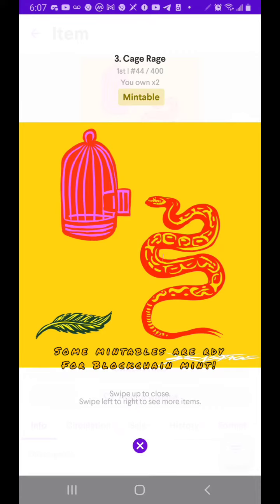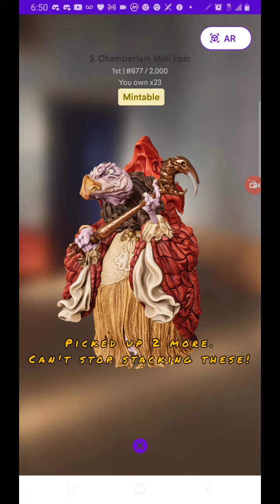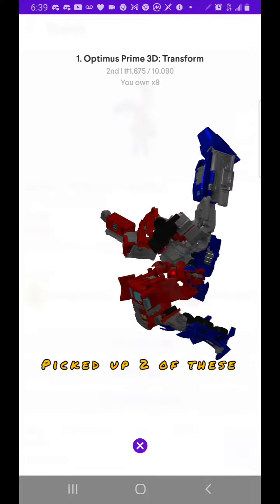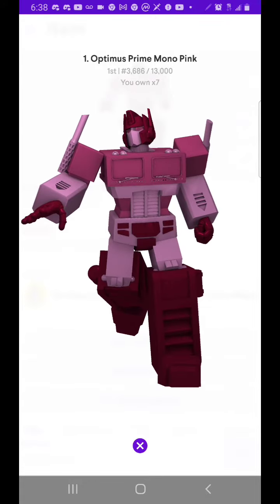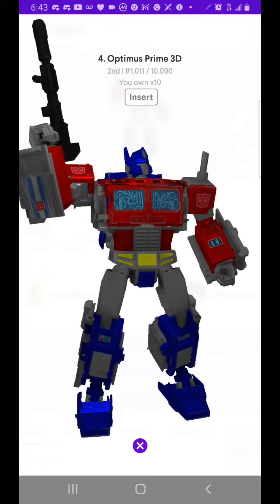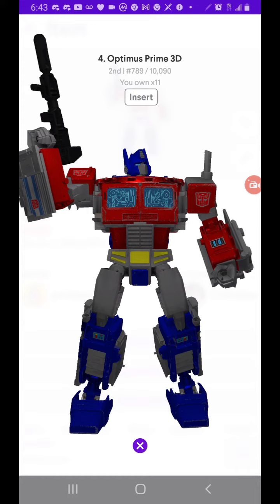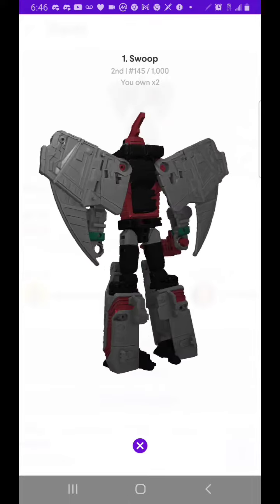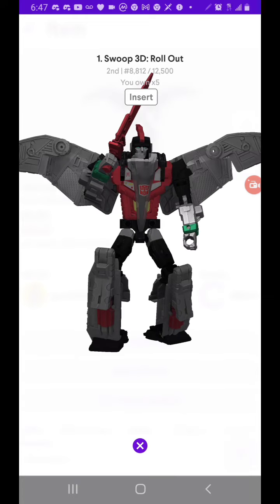You won't believe the pickups I get at Quidd 01-03-2023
I am usually hunting the after market for value and seeing where the market is. Here are some highlights of what I picked up this morning @quidd check the market, take a peak. If your new to Quidd, sign up and get $5 and use promo paradox20 for $20 credit.